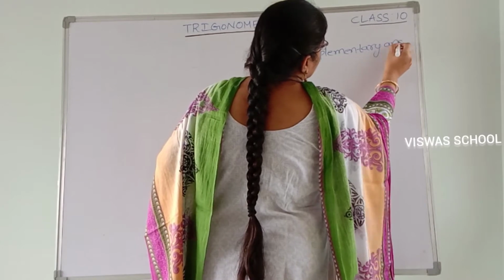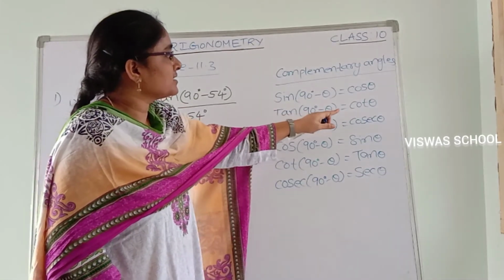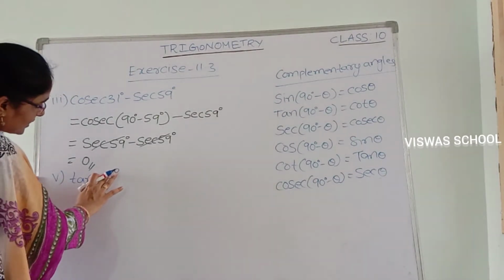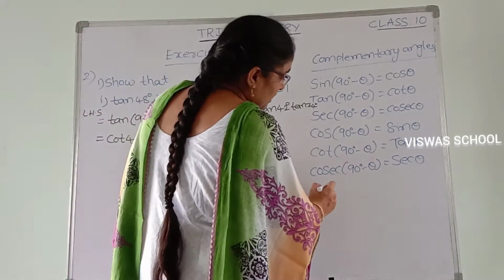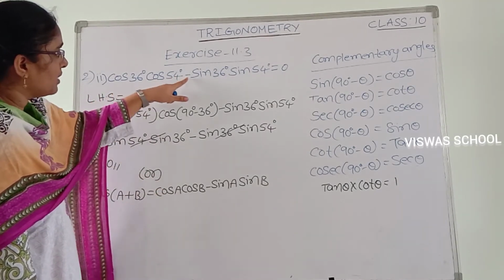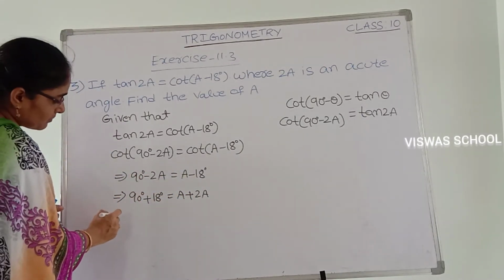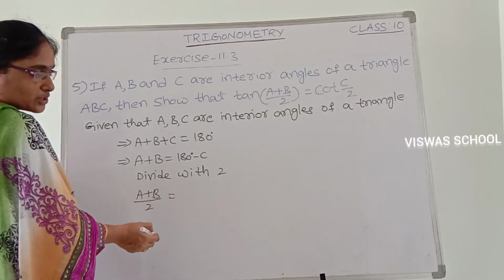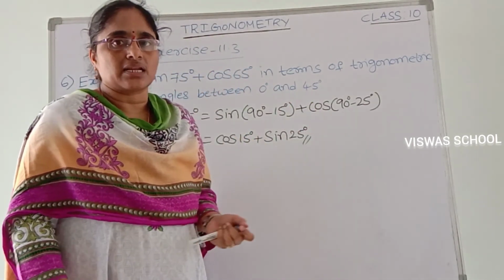Trigonometry L - 7 || Exercise 11.3 Solutions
From this lecture you will learn solving problems in Exercise 11.3.